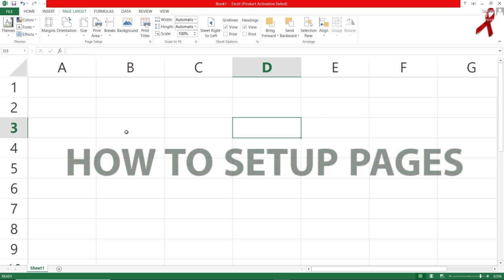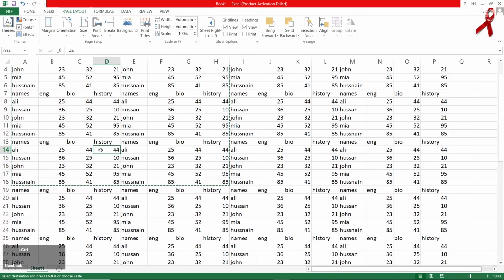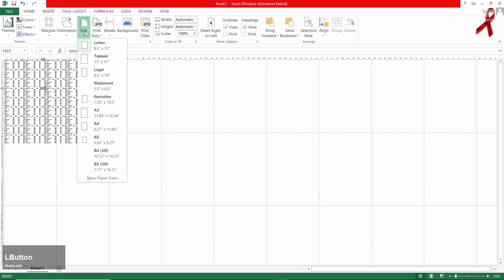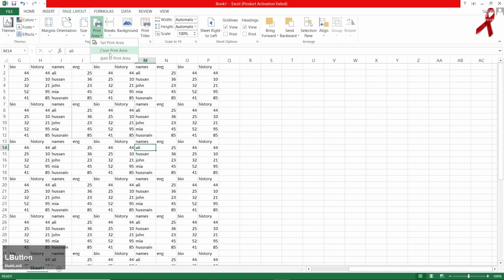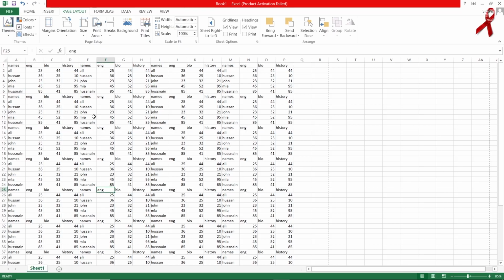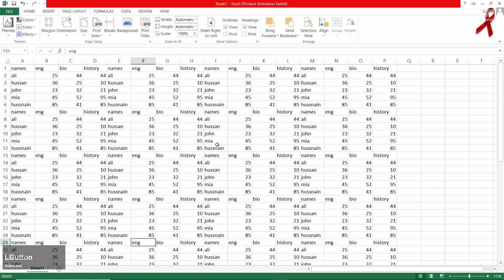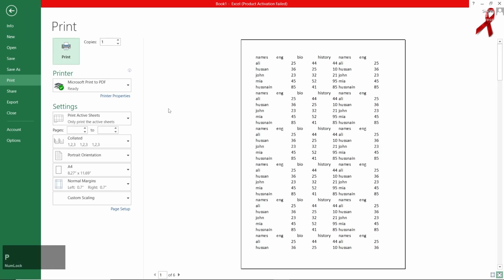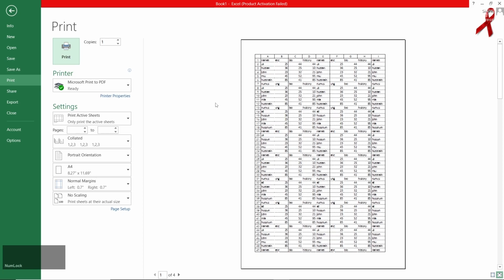how to setup pages in MS excel | print page setup in excel | class 09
hi there, I am going to teach you MS class 09 of MS excel, in which I will teach you, how to setup pages in MS excel, which will direct you to print pages in MS excel.